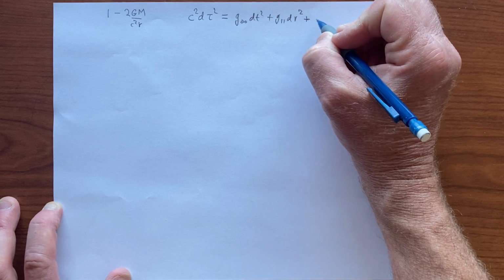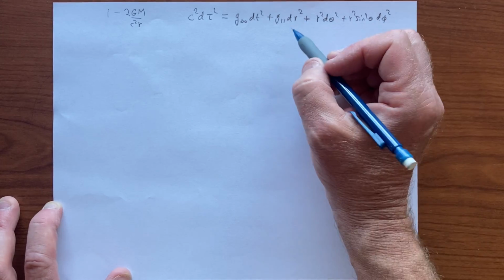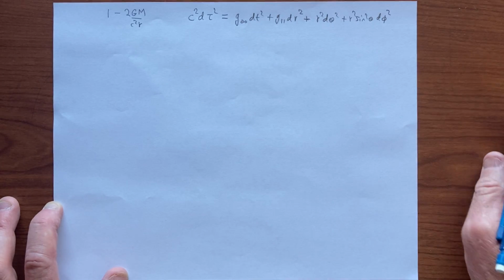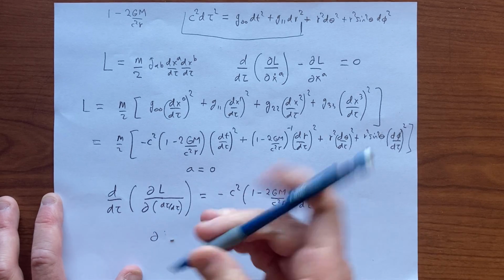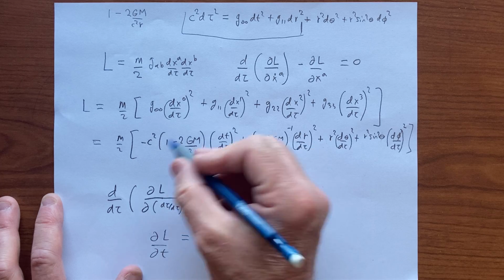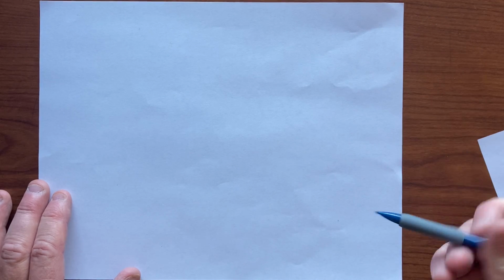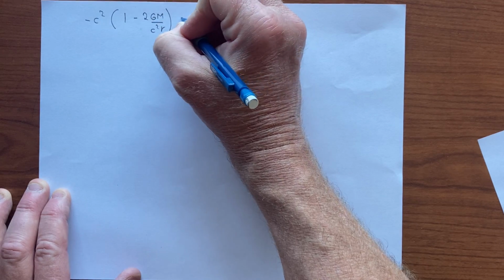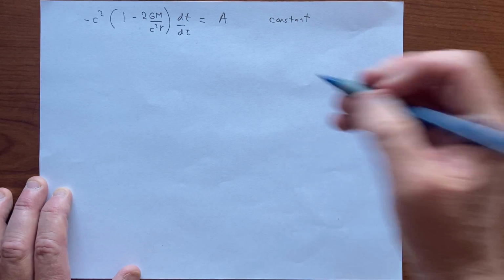Finite proper time for radial infall into Schwarzschild black hole